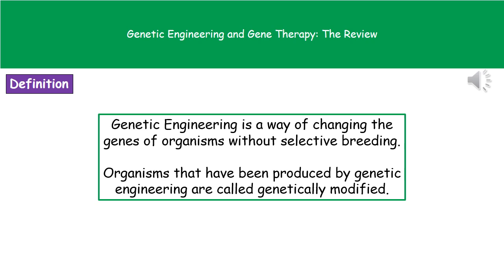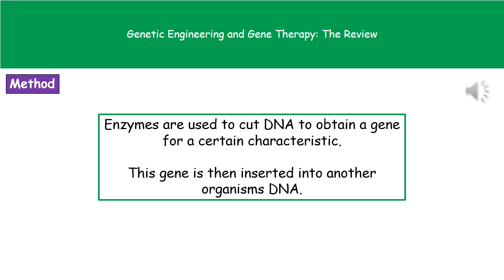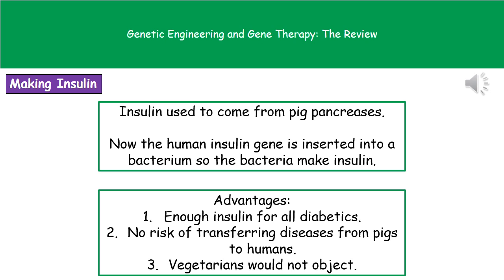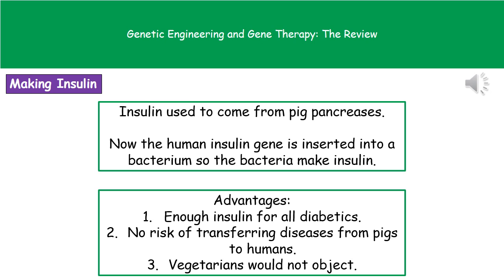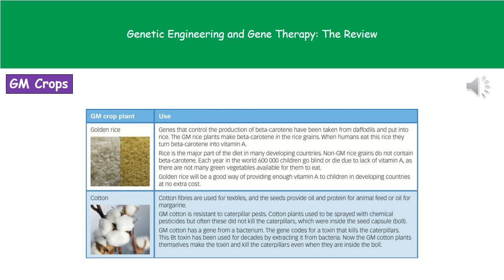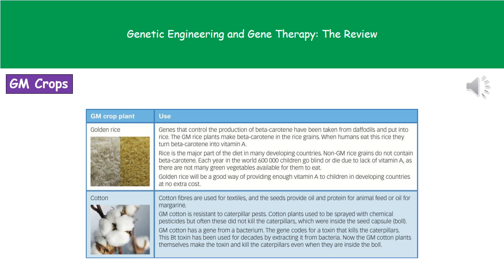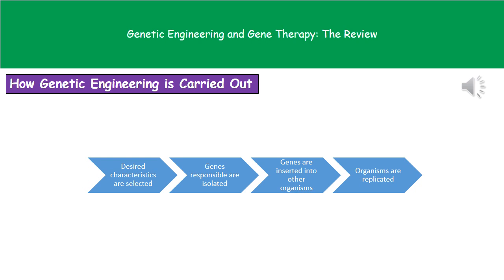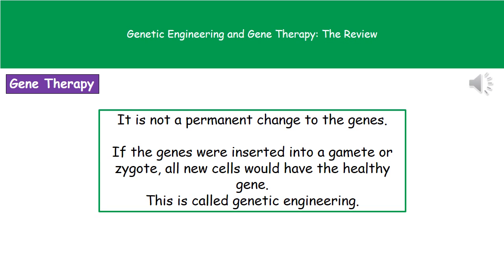B3 14 Genetic Engineering and Gene Therapy Higher Tier Summary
OCR Gateway Additional Science B3 Lesson 14 review on Genetic Engineering and Gene Therapy for the Higher tier.